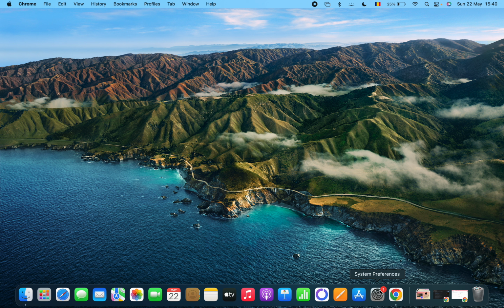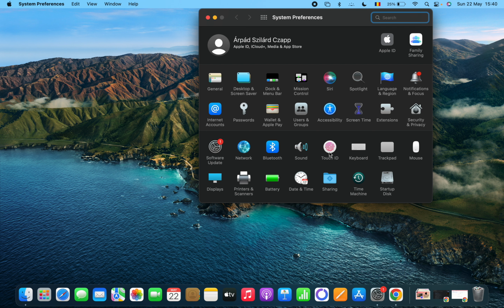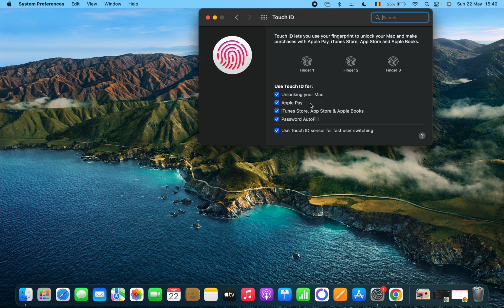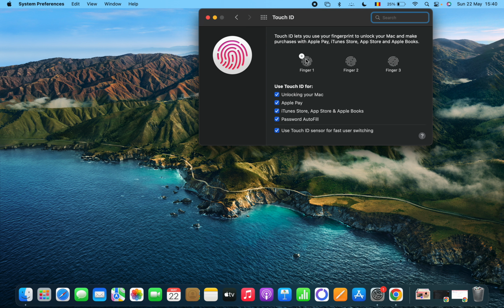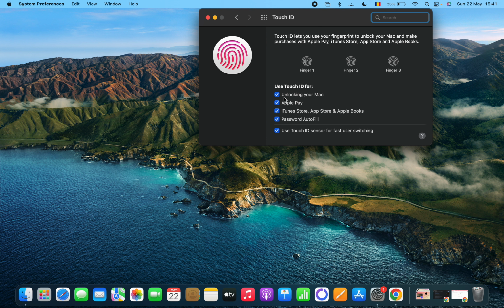How to delete fingerprints and check touch ID settings on MacBook? - MacBook Tips